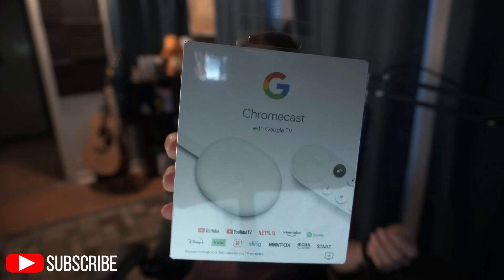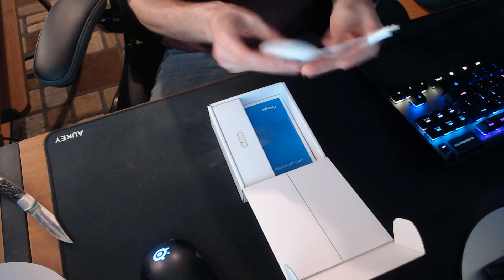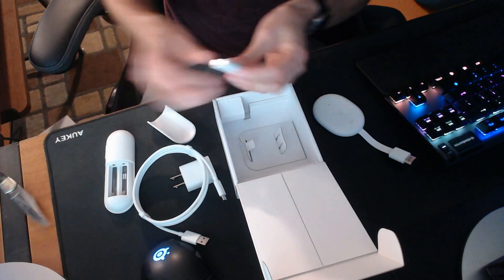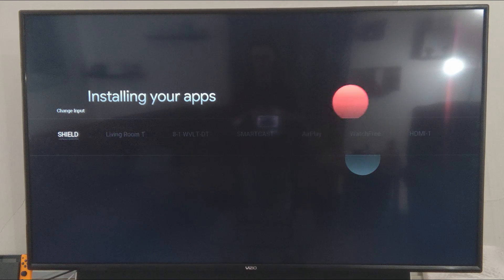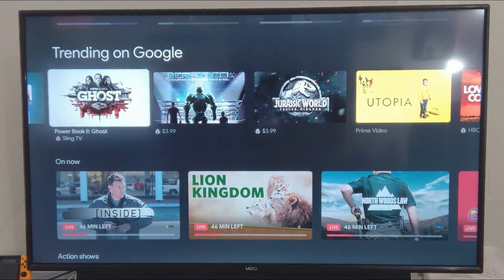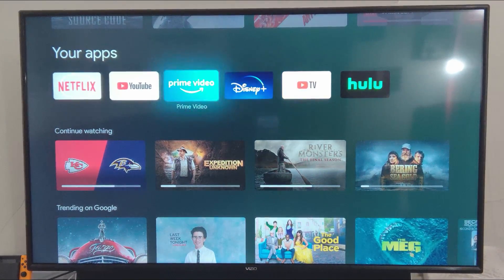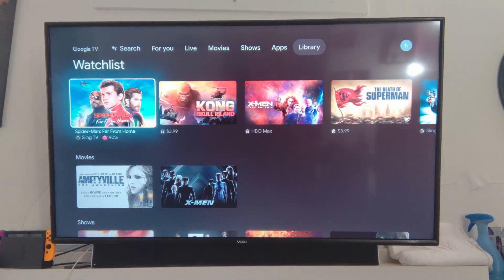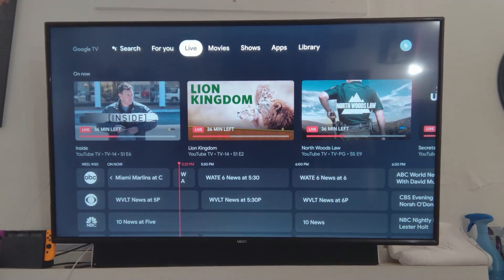Google Chromecast with Google TV First Impressions *SIDELOADING WORKS, CHECK DESCRIPTION*